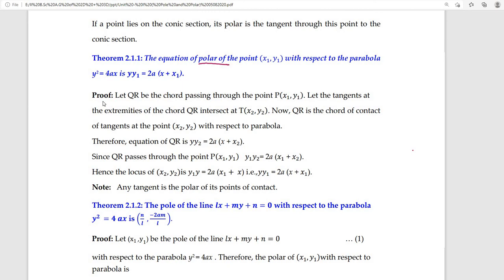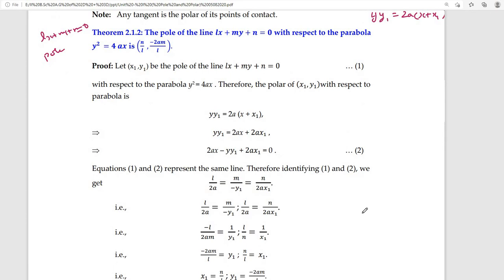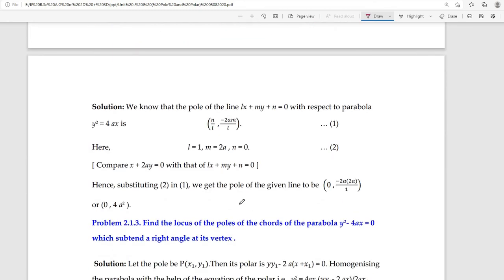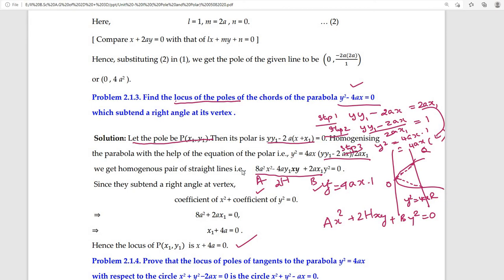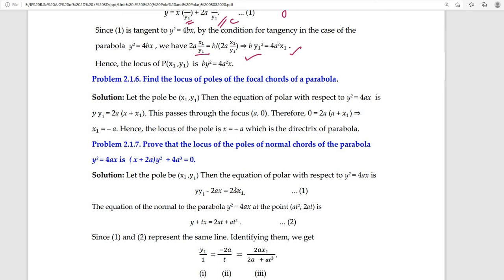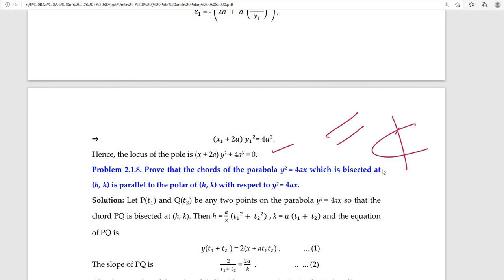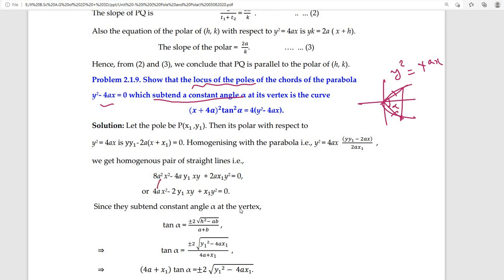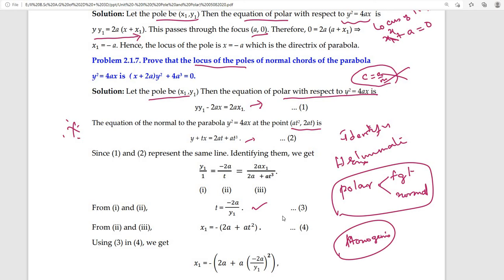A G of 2D |Lec - 4 | Locus Problems in Pole & Polar wrt a parabola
Locus Problems in Pole & Polar w.r.t a parabola are discussed